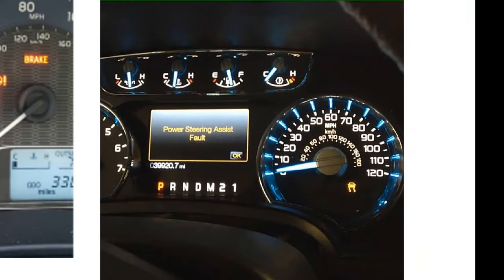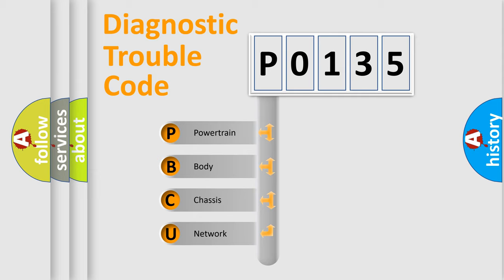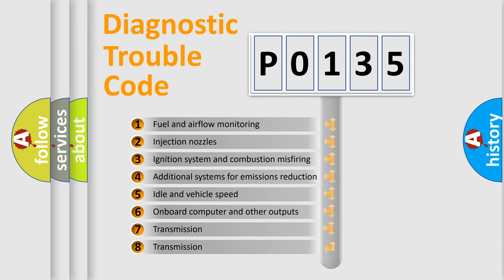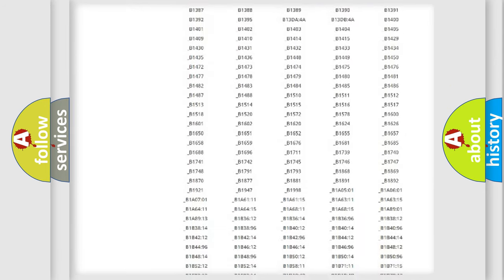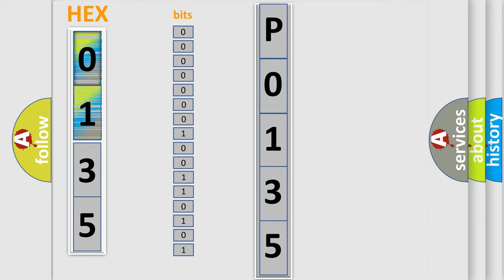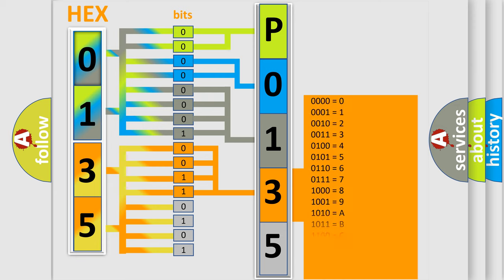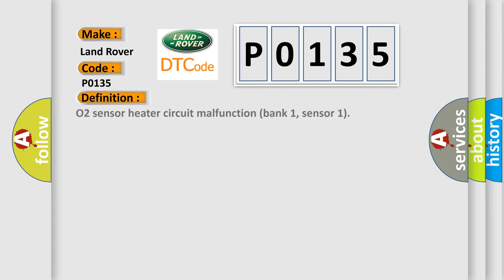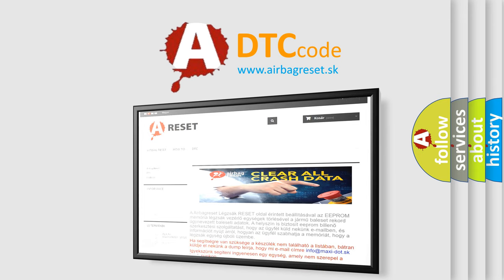DTC Landrover P0135 Short Explanation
Contents:
0:21 Basic DTC analysis according to OBD2 protocol standard.
1:48 Insight into programming
2:58 A diagnostically understandable description of the Diagnostic Trouble Code
3:05 Basic error definition

Make
Land Rover
Code
P0135
Definition
O2 sensor heater circuit malfunction bank 1, sensor 1
Description
Front sensor heater LH bank -  short or open circuit